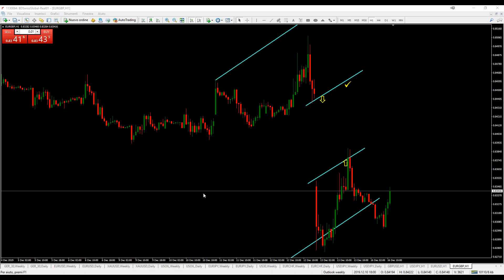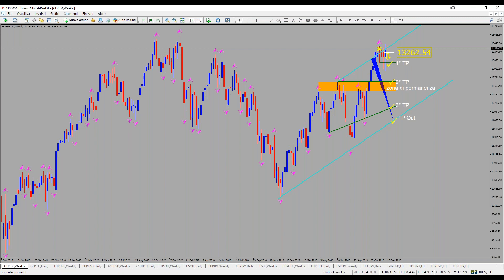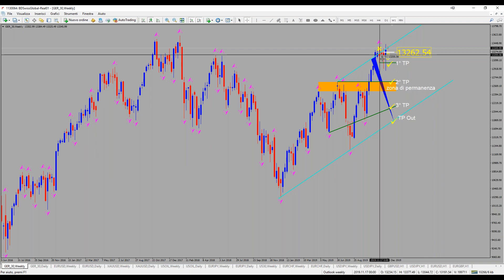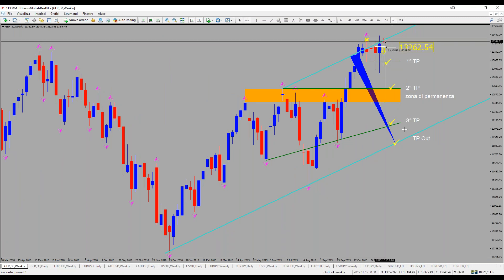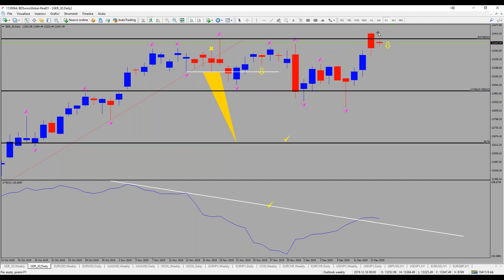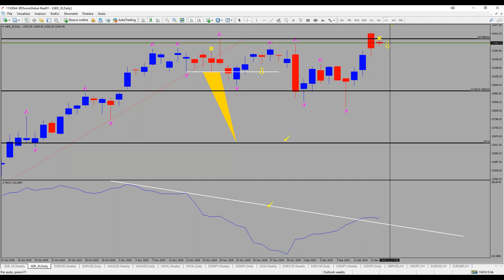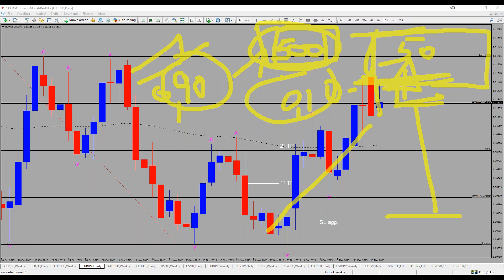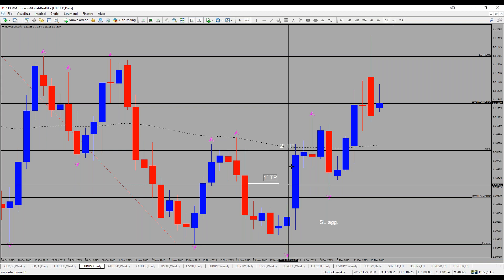OutLook settimanale 16-12-2019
gli sviluppi weekly sono basati sulla somma di contrattazioni inferiori, la somma di candele Daily, H4, H1 possono ottimizzare le entrate

l'effetto Brexit ci permette di sfruttare in pieno le chiusure dei Gap, quindi le analisi sono semplici e motivate da vuoti da colmare

non sempre un trad che è stato pensato in ottica di lungo termine deve essere rispettato, anche se l'aspettativa è di tanti pips è consigliabile entrare ed uscire sempre in direzione del trend